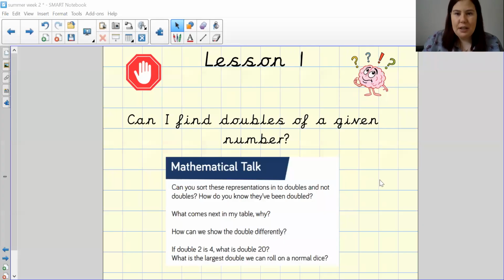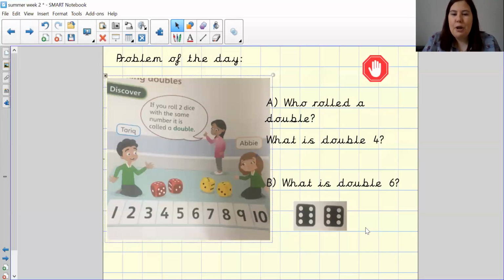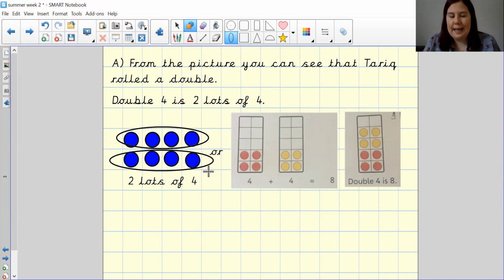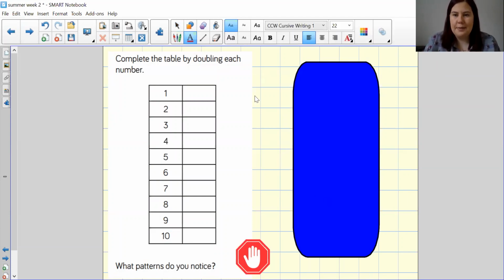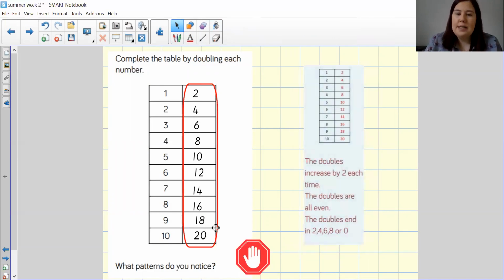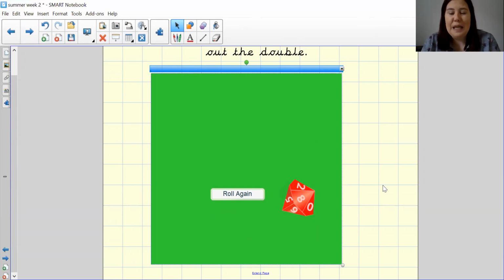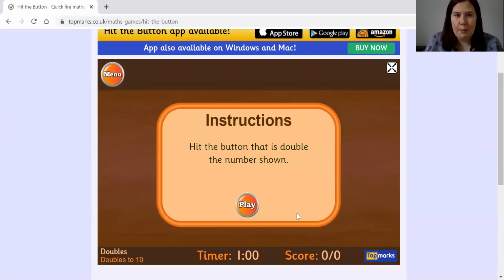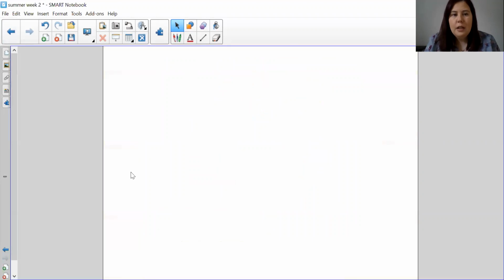Year One Maths - Week 4 - Lesson One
Today's lessons will be looking at finding doubles of a given number